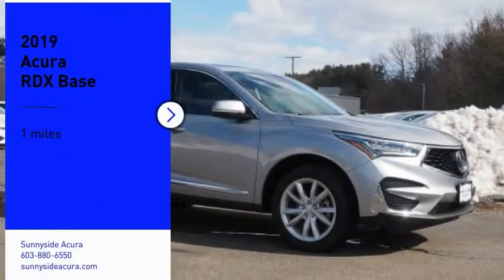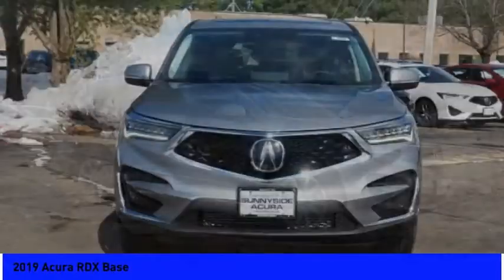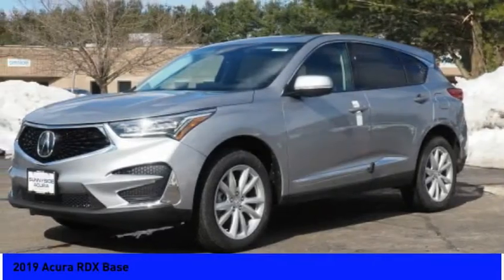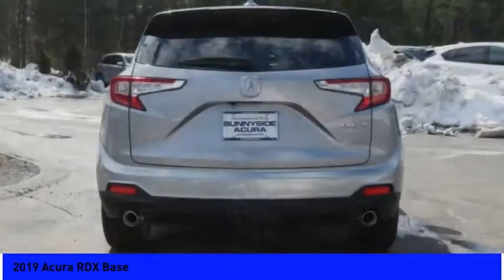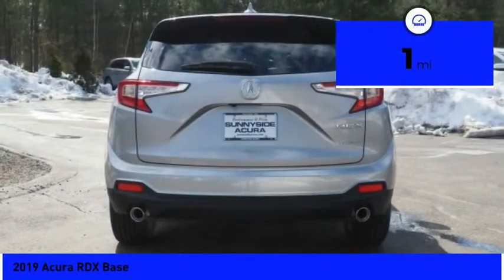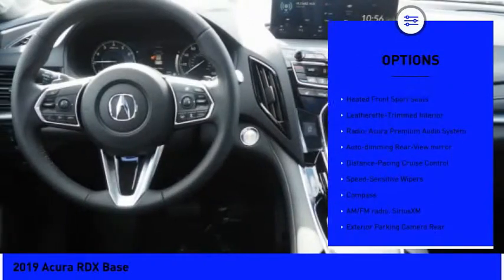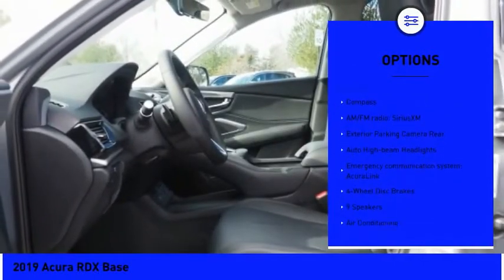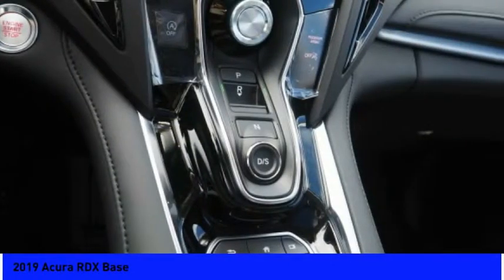2019 Acura RDX 2019 Acura RDX Base 4436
2019 Acura RDX Base

Sunnyside Acura
482 Amherst st

Silver 2019 Acura RDX SH-AWD AWD 10-Speed Automatic 2.0L 16V DOHC AWD.brbr21/27 City/Highway MPG